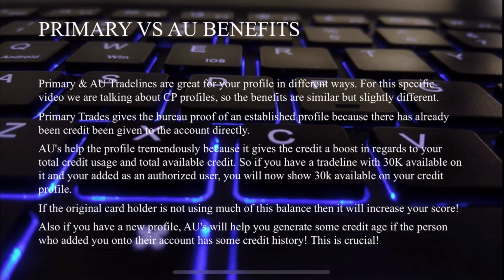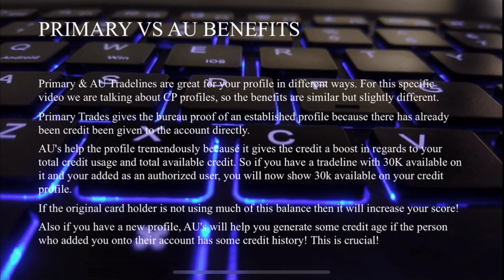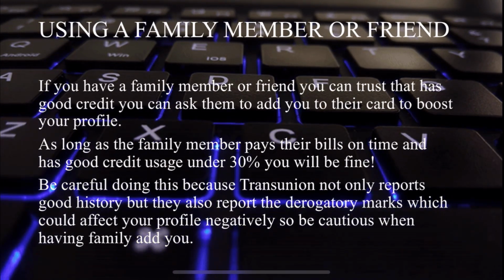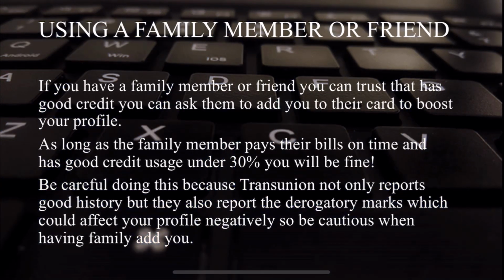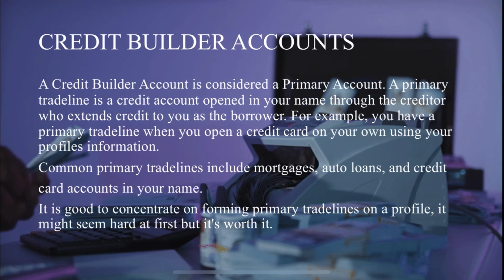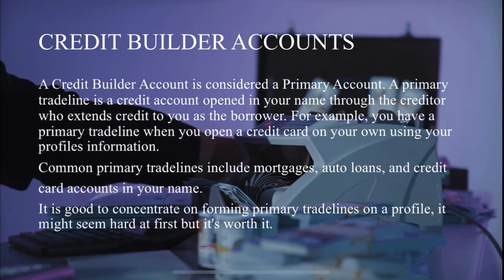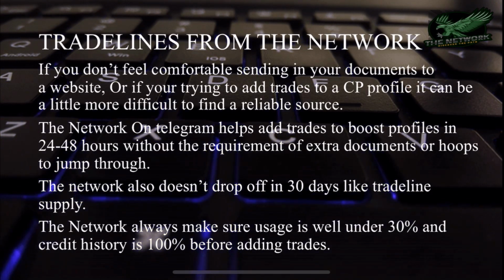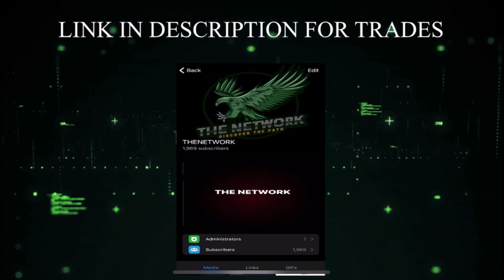How To Add Tradelines To CPN - Educational Purposes Only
Educational purposes only, How to add tradelines to cpn profile to build credit. This video give a couple different options how one could add tradelines to a profile. The best option is to use The Network Telegram Link & purchase a tradeline Slot When Available and have a stress free tradeline adding experience. Tradelines usually post within 7-14 days of being added depending on the type of card.